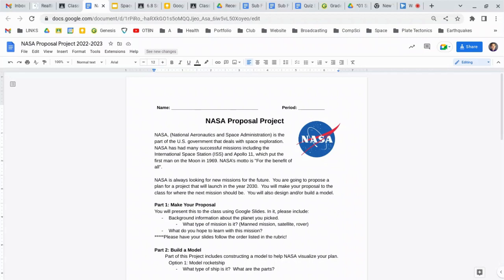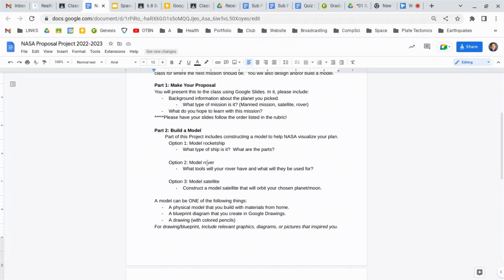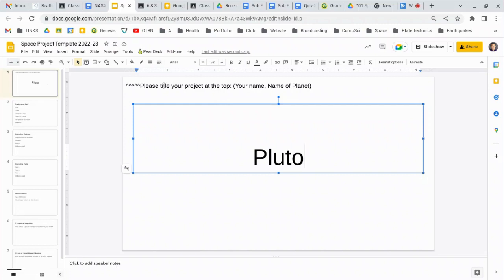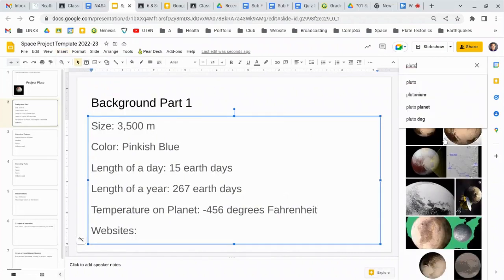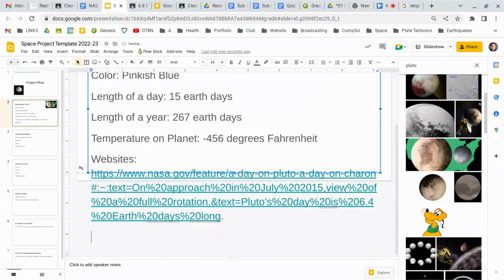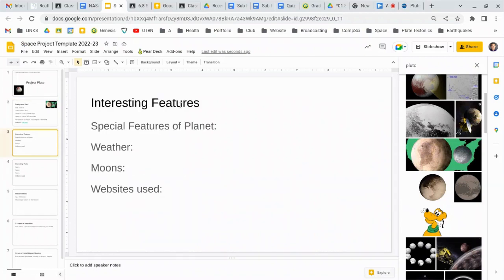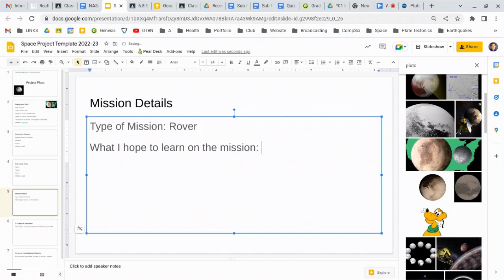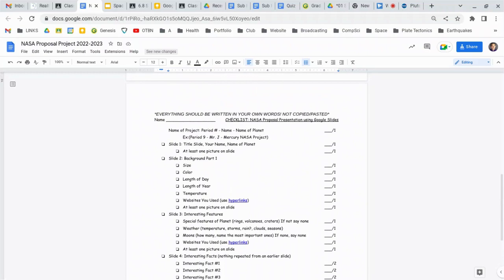NASA Proposal Project Instructions